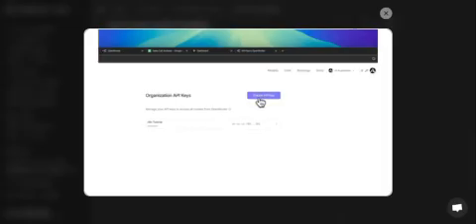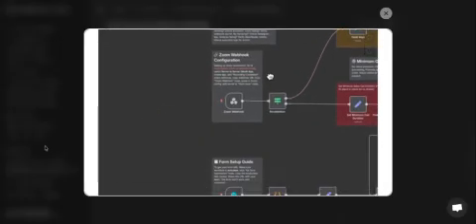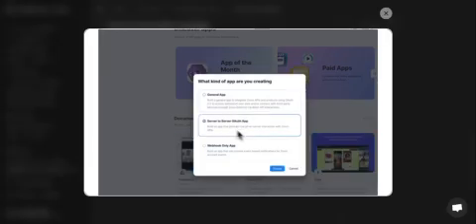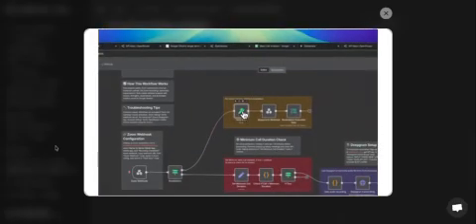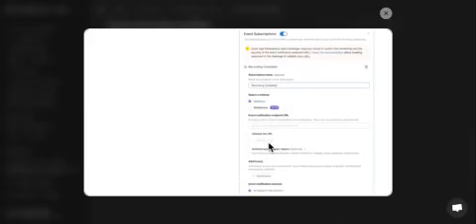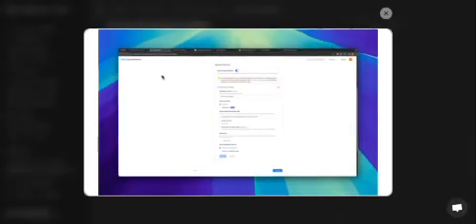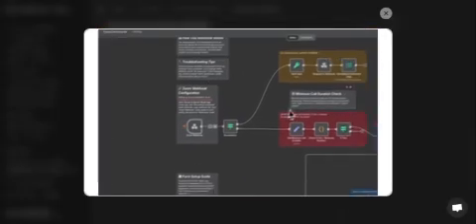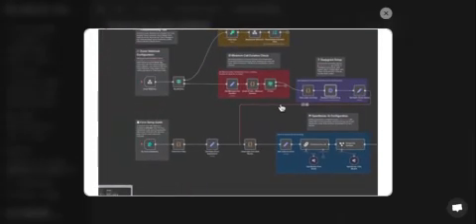N8N Sales Call analyzer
The n8n Sales Call Analyzer automatically transcribes, analyzes, and scores sales calls using AI + n8n. It detects sentiment, objections, and key moments, then sends summaries and follow-up actions to your CRM. Each call gets a Sales Effectiveness Score, with reports via Slack or Google Sheets. It saves time, ensures no leads are missed, and turns every conversation into data that drives smarter, faster sales.